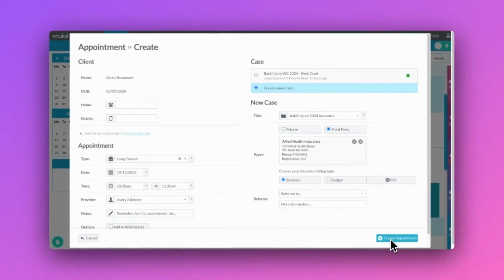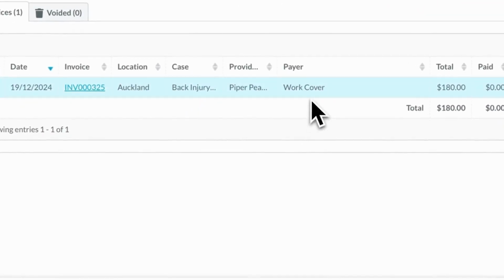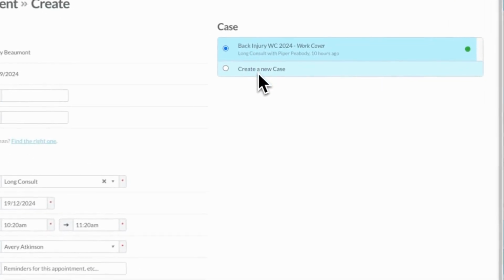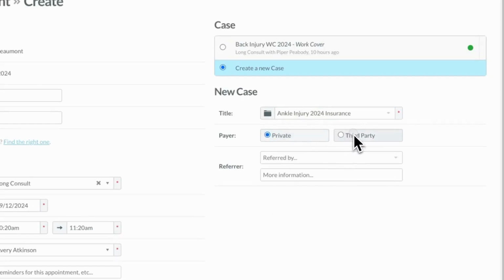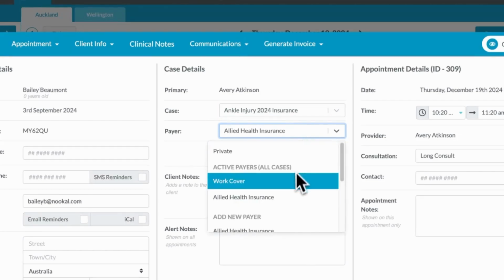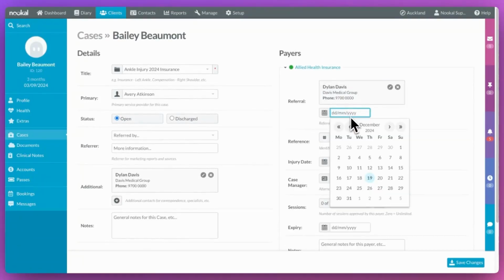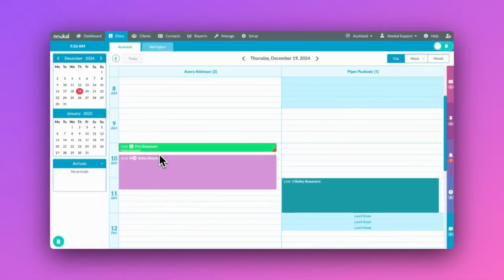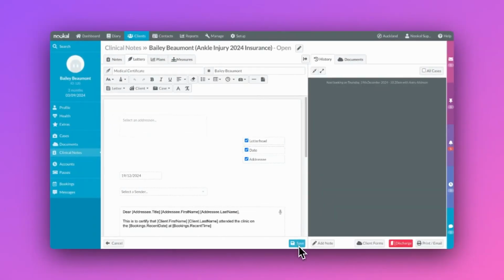Understanding Cases in Nookal: A Step-by-Step Guide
🗂️ Get to Know Cases in Nookal!

Cases are at the core of managing bookings, clinical notes, invoices, and more—but they can feel a bit complex at first.
💡 Our latest video explains everything you need to know to use Cases effectively and streamline your workflow.
🎥 Watch now and master the basics